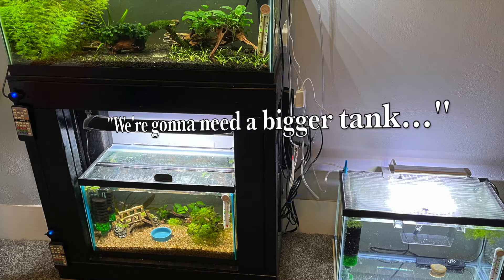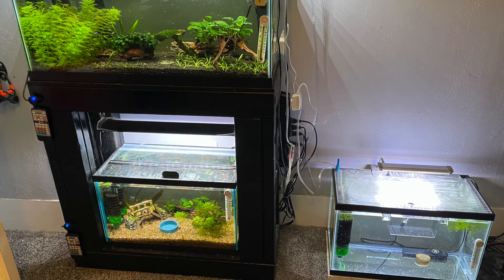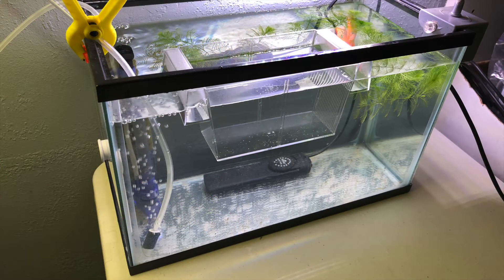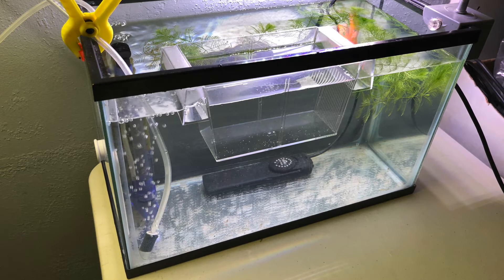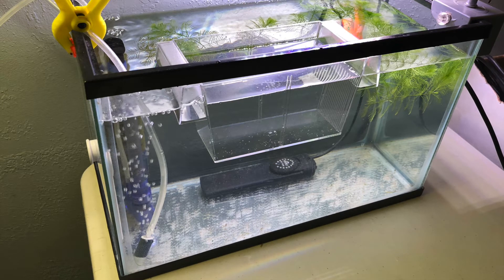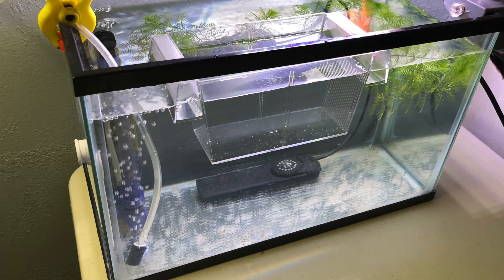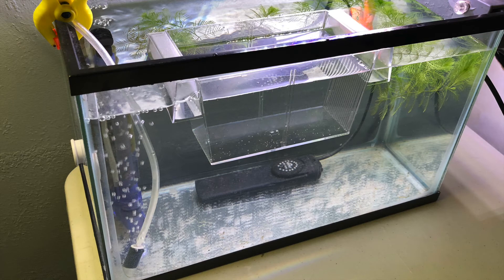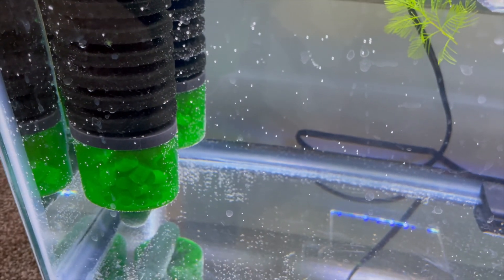AFRICAN DWARF FROGS 9: "We're gonna need a bigger tank..."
Because of all the new frog eggs I discovered this morning, I decided I needed a larger tank.